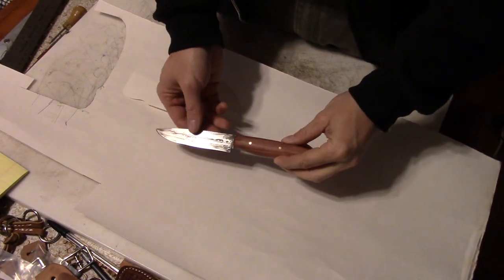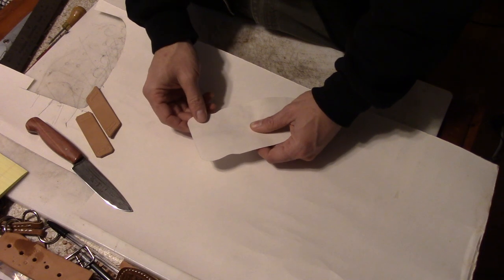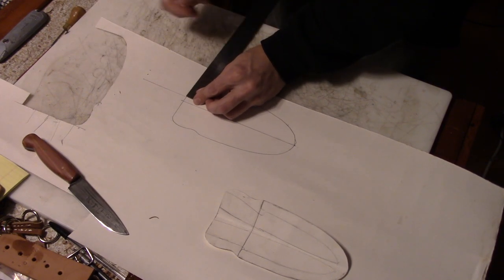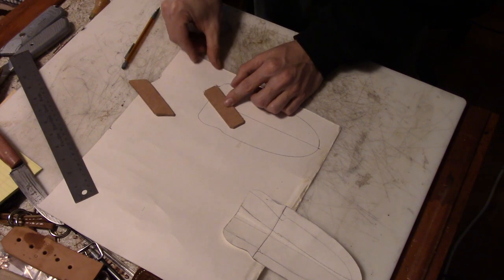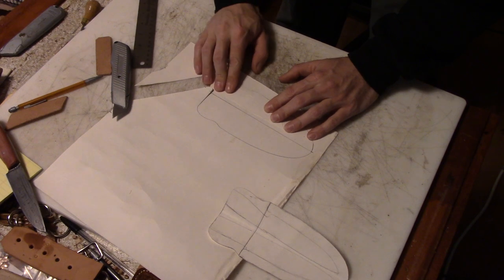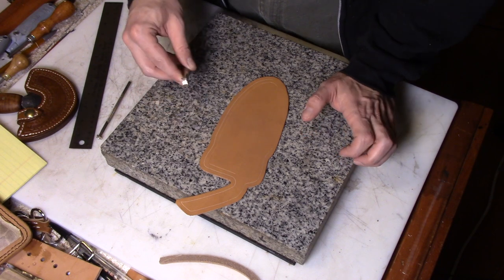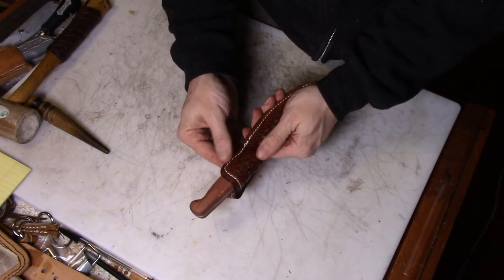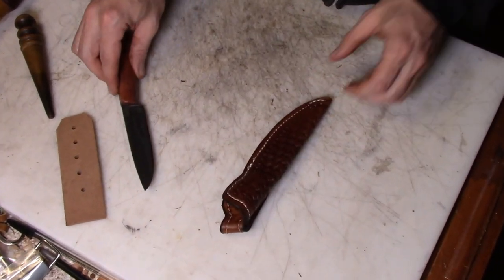Knife sheath pattern making: How to make angled belt loops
This video is all about different ways to put belt loops on knife sheaths.  I start drawing the pattern to make a sheath for a knife my nephew forged.  Then I show several different options for how to make patterns with vertical or angled belt loops.  These are also techniques that I have used for making holster patterns as well.

½ inch leather lace

2”x72” ceramic grinding belts
3M trizact belts